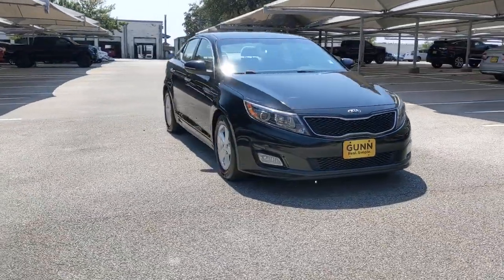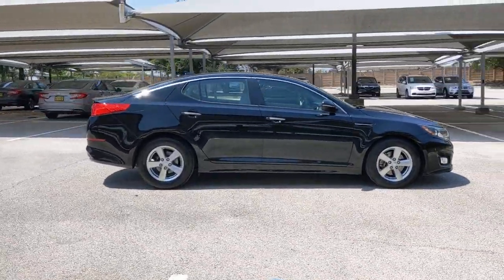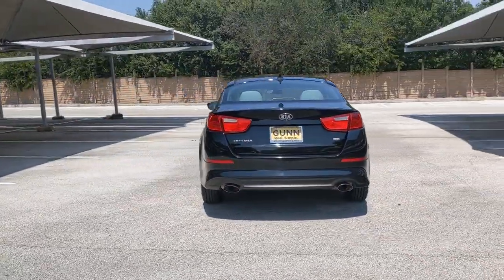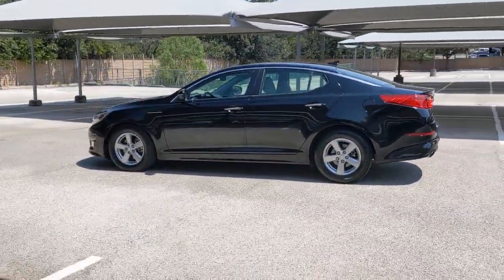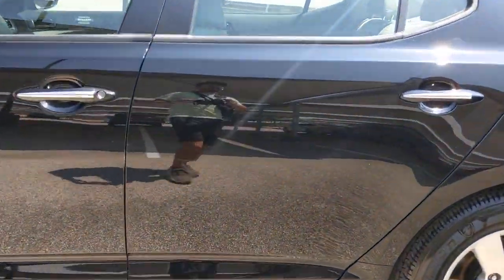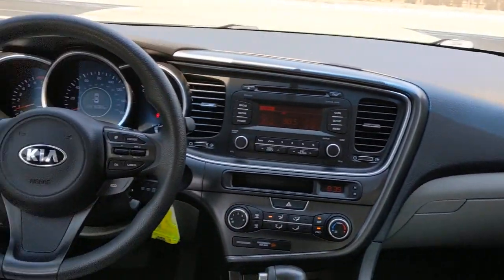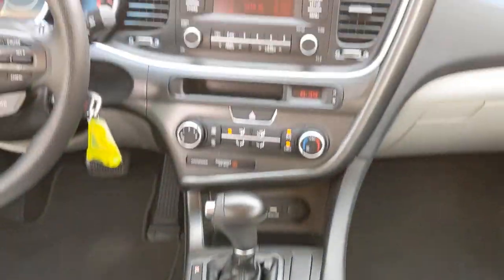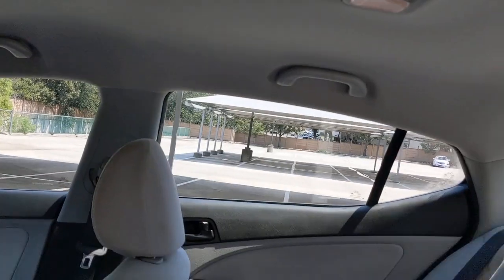2015 Kia Optima San Antonio, Austin, Houston, Dallas, Boerne, TX BC11605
2015 Kia Optima

Gunn Acura
11911 IH 10 W

CARFAX One-Owner.Ebony Black 2015 Kia Optima LX 6-Speed Automatic with Sportmatic FWD 2.4L I4 DGI DOHC LXReviews:* Looking for a practical family sedan that doesn't look like a practical family sedan? You have a few cars from which to choose, but none as feature packed as the 2015 Kia Optima. Source: KBB.com* Lots of standard and optional features for the money; handsome cabin with easy-to-use controls and comfortable front seats; top crash scores; lengthy warranty. Source: Edmunds* With world-class engineering, outstanding performance and advanced safety systems, the 2015 Kia Optima gives you good reason to be passionate about driving a midsize sedan. It combines bold exterior styling, performance and a spacious, luxurious cabin. With the Optima, exhilaration is standard. The key to its exciting performance are the two available engines: the 2.4L Gasoline Direct Injection with an EPA rated 24 city/35 hwy mpg or the turbocharged 2.0L GDI I4 engine that delivers 274 horsepower and fuel efficiency of 22 city/34 hwy mpg. The Optima also has a standard 6-speed Sportmatic transmission for an engaging driving experience. The Optima Hybrid features a 2.4L Atkinson cycle 4-cyl. engine giving an amazing 35 city/40 hwy mpg. Spacious and comfortable seating can accommodate five adults and includes a driver's seat with power lumbar and available leather seat trim. Rear seats have a 60/40 split-folding design for added versatility. Optima EX/EX Turbo and SX Premium Packages include front and rear heated seats and heated front seatbacks for cold-weather comfort. The Optima is designed to make every drive a pleasure. The available Premium Touring Package includes features like the innovative UVO infotainment system which lets you use your compatible cell phone to make hands-free calls, receive and respond to text messages, listen to streaming audio, enjoy your personal music, and play your favorite song, artist or genre of music all by giving a single voice command, premium Infinity sound system for exceptional audio entertainment, and a panoramic sunroof. The available Technology Package includes a voice command navigation system, giving you access to detailed highway conditions from SiriusXM Traffic. Source: The Manufacturer Summary